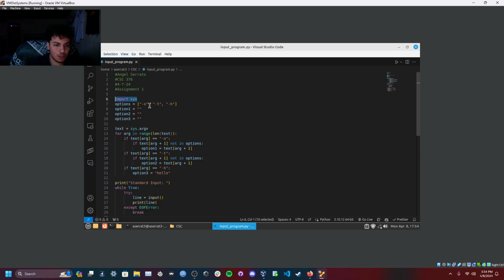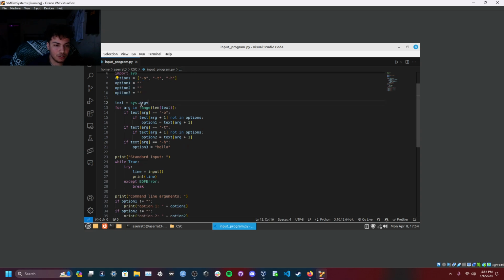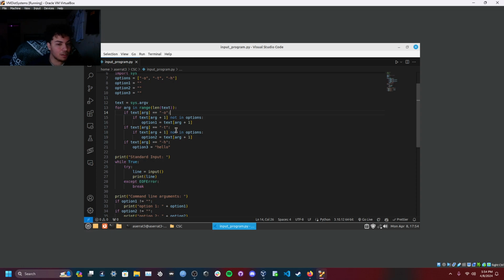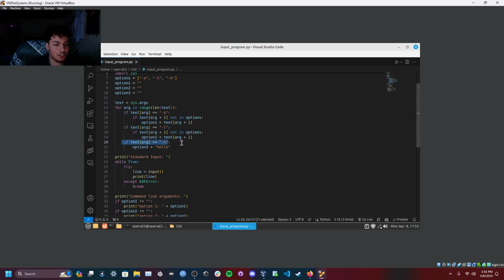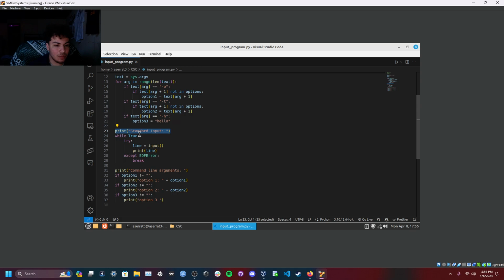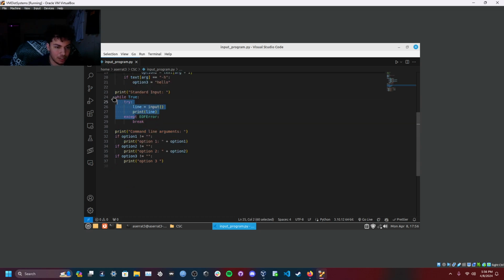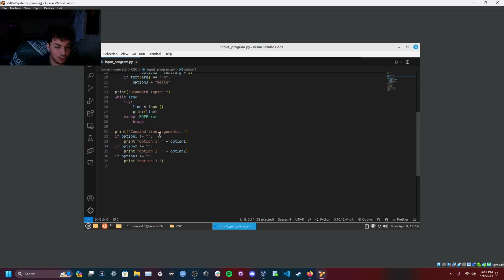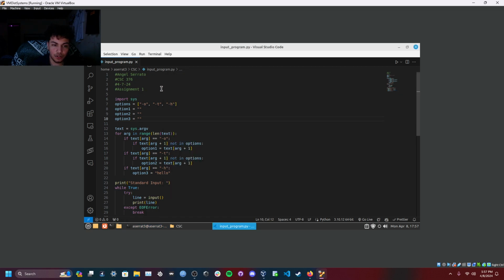Angel Serrato CSC376 Assignment 1